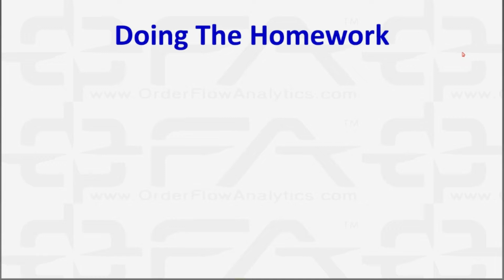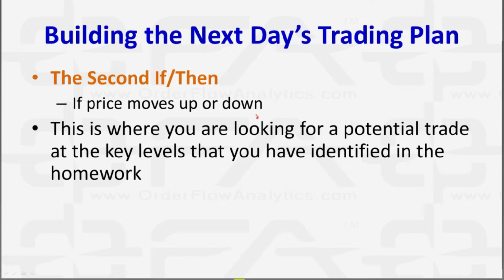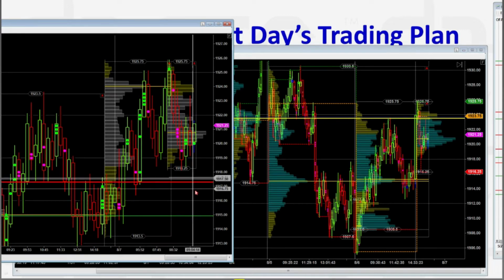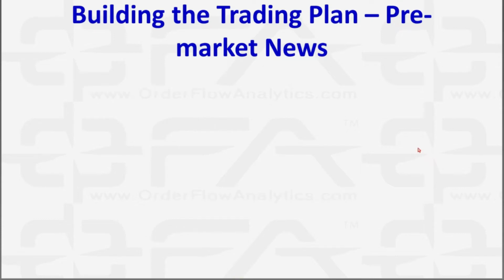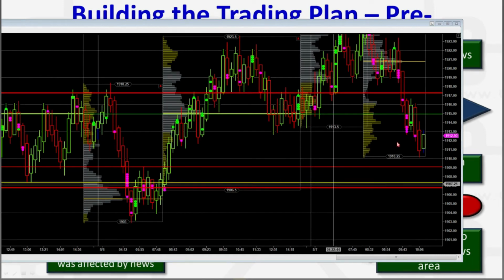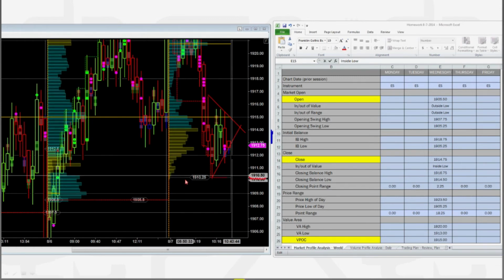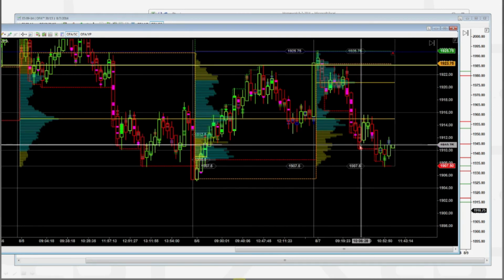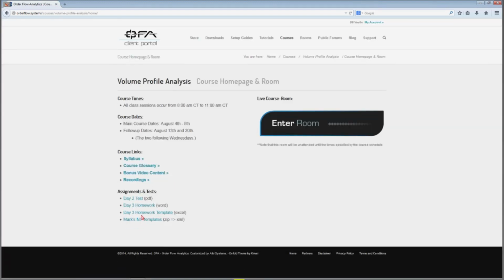DAYS 1 AND 2 AUCTION AND VOLUME PROFILE

• Market Auction

• Order flow

• Market Profile

• Volume Profile

• Test

DAY 3 - MARKET CONTEXT AND TRADE PLANNING

• tìm hiểu quy trình xây dựng hồ sơ đấu giá

• cách đọc bối cảnh hồ sơ thị trường

• Long term

• Mid term ( swings )

• Short term ( Intraday )

• Xác định các yếu tố đấu giá và quy trình xây dựng kế hoạch giao dịch

DAY 4 - PUTTING THE AUCTION AND OFA PIECES

together

• Going through a full

• Learning to build " if / then " scenarios .Pre - Market and developing day

• Risk Management

• Patience / Action

• homework / trading plan process

• Trade Entry and Management

• Incorporating the order flow and print

• Trade Psychology

DAY 5

• Building a daily trading plan for the ES

• Live Trading using OFA tools

• Applying the VPA to other instruments

• Looking at different market sessions